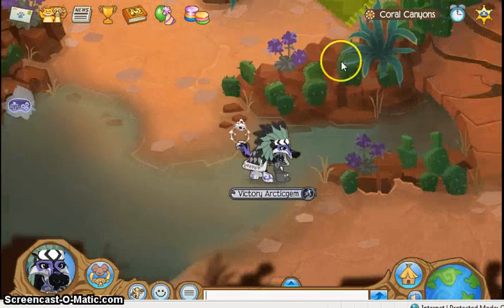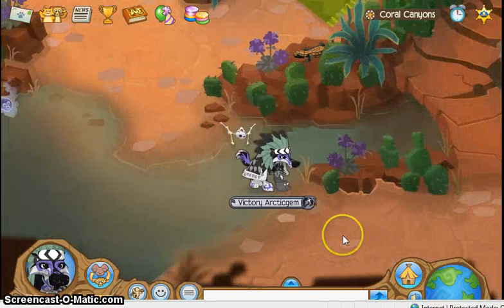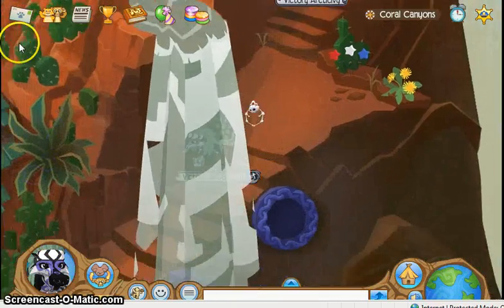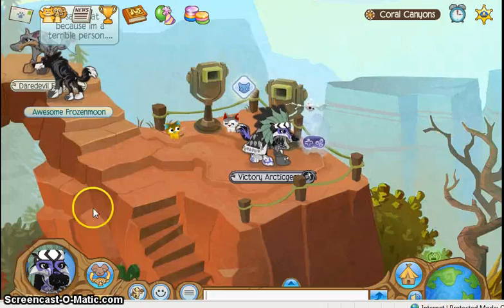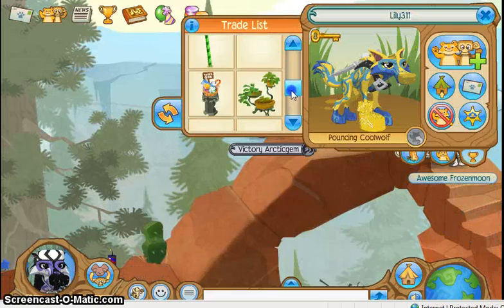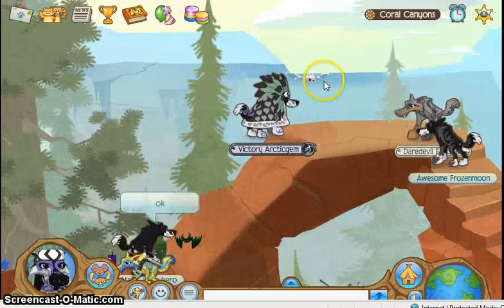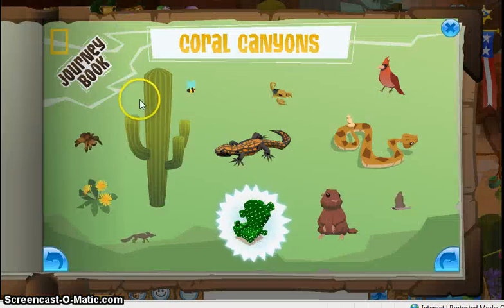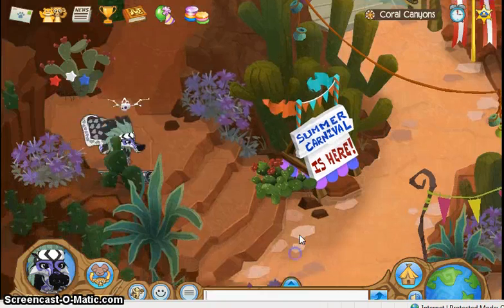Journey Book Walkthrough! Coral Canyons!!!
well, title, it kinda explains it, but uh,so yeah! the usernames are regalia, wolfgrowlz, frost dragon33, so yeah. look us up!